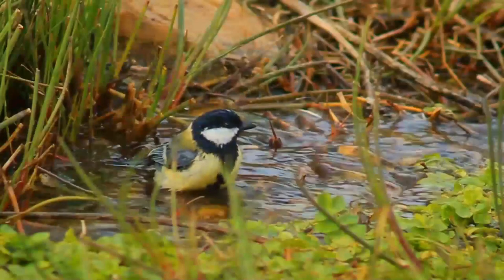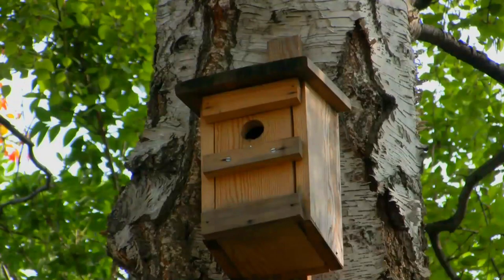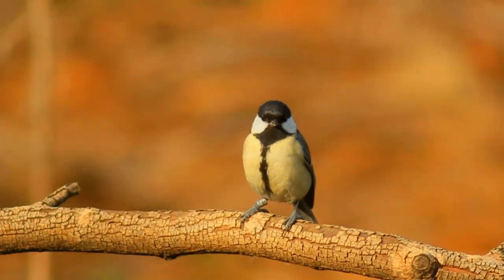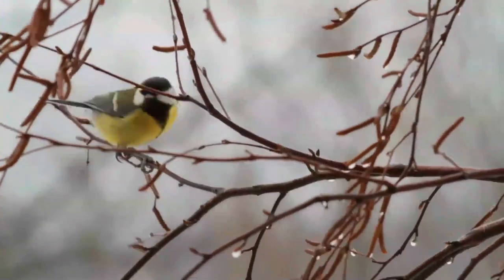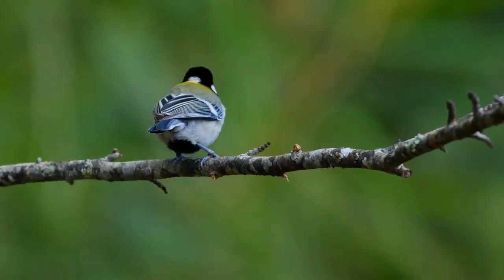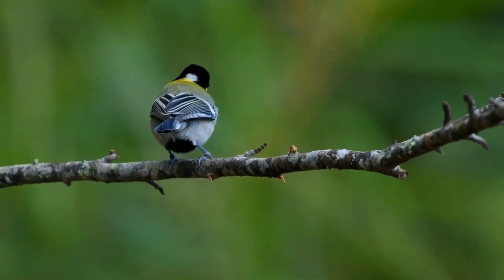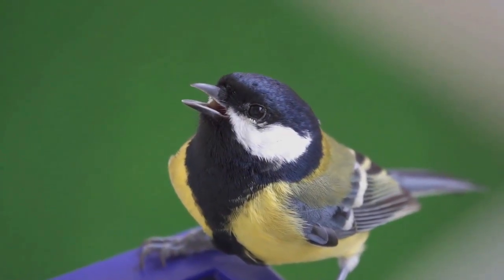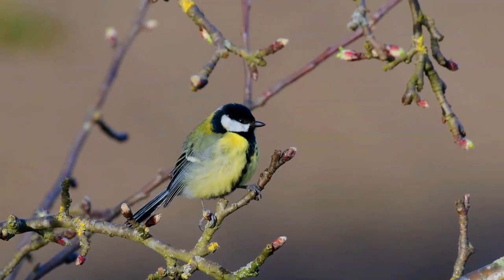great tit facts | common throughout Europe Middle East, Central Asia and east across the Palearctic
Great tit
The great tit is a passerine bird in the tit family Paridae. It is a widespread and common species throughout Europe, the Middle East, Central Asia and east across the Palearctic to the Amur River, south to parts of North Africa where it is generally resident in any sort of woodland; most great tits do not migrate except in extremely harsh winters. The great tit remains the most widespread species in the genus Parus.
The great tit is a distinctive bird with a black head and neck, prominent white cheeks, olive upperparts and yellow underparts, with some variation amongst the numerous subspecies. It is predominantly insectivorous in the summer, but will consume a wider range of food items in the winter months, including small hibernating bats. Like all tits it is a cavity nester, usually nesting in a hole in a tree. The female lays around 12 eggs and incubates them alone, although both parents raise the chicks. In most years the pair will raise two broods. The nests may be raided by woodpeckers, squirrels and weasels and infested with fleas, and adults may be hunted by sparrowhawks. The great tit has adapted well to human changes in the environment and is a common and familiar bird in urban parks and gardens. The great tit is also an important study species in ornithology. It has a distinctive appearance that makes it easy to recognise. The nominate race has a bluish-black crown, black neck, throat, bib and head, and white cheeks and ear coverts. The breast is bright lemon-yellow and there is a broad black mid-line stripe running from the bib to vent. There is a dull white spot on the neck turning to greenish yellow on the upper nape. The rest of the nape and back are green tinged with olive. The wing-coverts are green, the rest of the wing is bluish-grey with a white wing-bar. The tail is bluish grey with white outer tips. The plumage of the female is similar to that of the male except that the colours are overall duller; the bib is less intensely black, as is the line running down the belly, which is also narrower and sometimes broken. Young birds are like the female, except that they have dull olive-brown napes and necks, greyish rumps, and greyer tails, with less defined white tips.
Great tits are primarily insectivorous in the summer, feeding on insects and spiders which they capture by foliage gleaning. Their larger invertebrate prey include cockroaches, grasshoppers and crickets, lacewings, earwigs, bugs, ants, flies, caddis flies, beetles, scorpion flies, harvestmen, bees and wasps, snails and woodlice. The Eurasian sparrowhawk is a predator of great tits, with the young from second broods being at higher risk partly because of the hawk's greater need for food for its own developing young. The nests of great tits are raided by great spotted woodpeckers, particularly when nesting in certain types of nest boxes. Other nest predators include introduced grey squirrels and least weasels, which are able to take nesting adults as well.